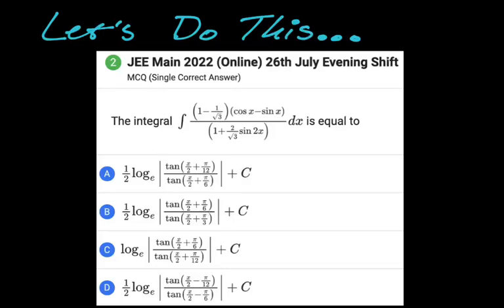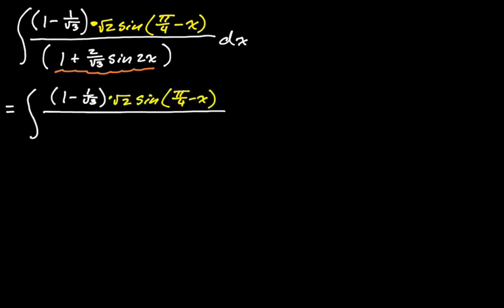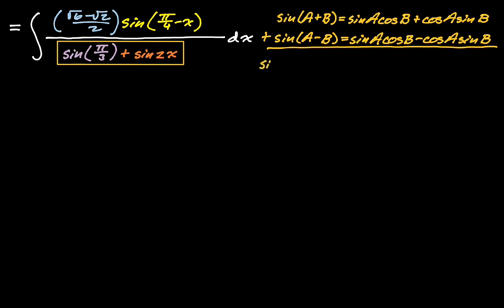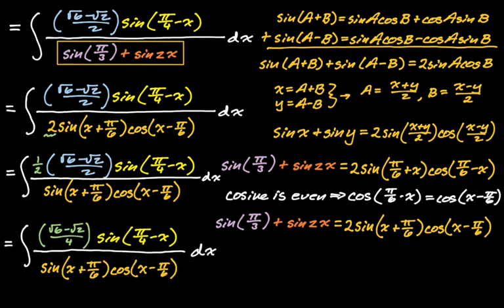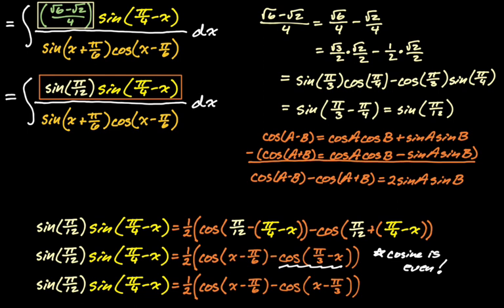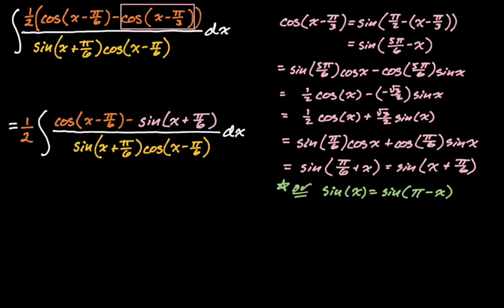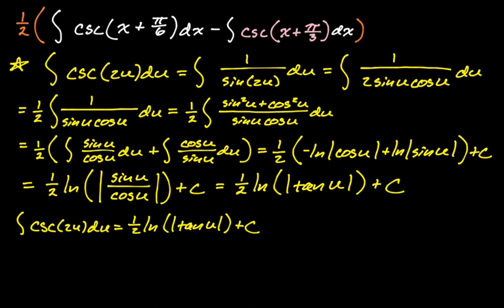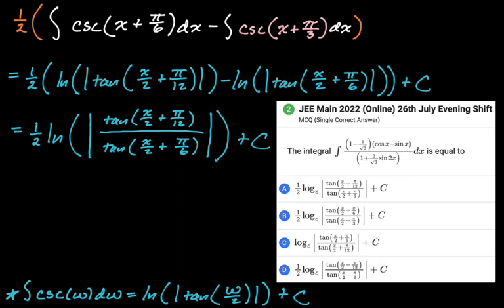Integral with Tons of Trig Identities (JEE Main Practice)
In this video we tackle a challenging integral from JEE Main 2022 26th July Evening Shift.  Give it a shot on your own or follow along as I solve it.  If you're in Calc AB or Calc BC you could potentially solve this near the end of the year...there's nothing in there that you wouldn't learn in precalc and then Calc AB, but this is definitely beyond anything you'll typically run into.

Here's a list of most of the things I had to do to solve it with time stamps:
00:58 rewrite a*sin(x) + b*cos(x)  (use sine difference formula)
05:53 formula for sin(a) + sin(b)
09:55 recognize/figure out the sin(pi/12)
11:11 formula for sin(a)sin(b)
14:13 cofunction identity or sin(x) = sin(pi - x)
19:02 integral of csc(x), but not the usual one